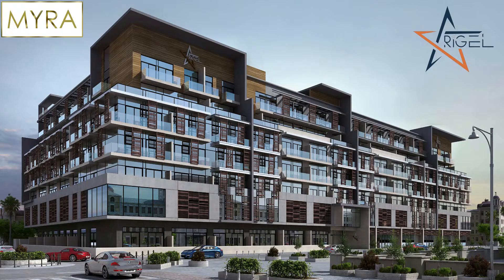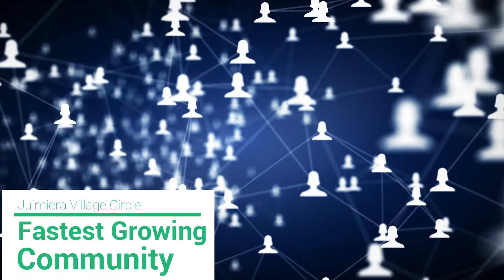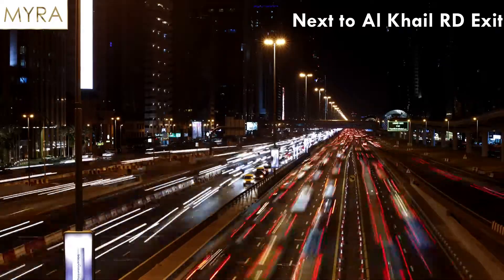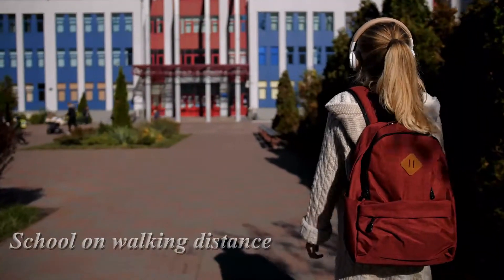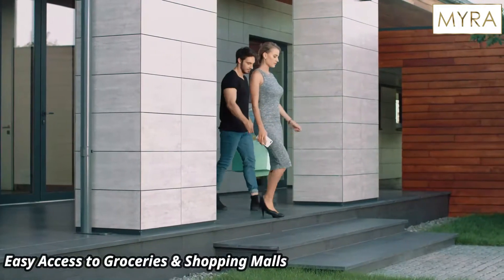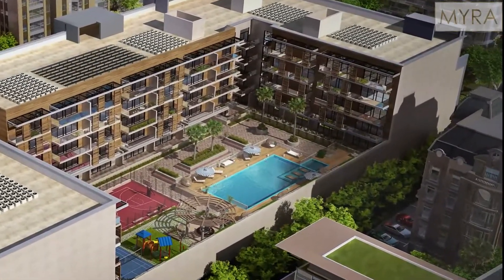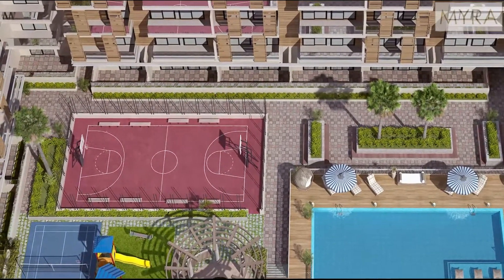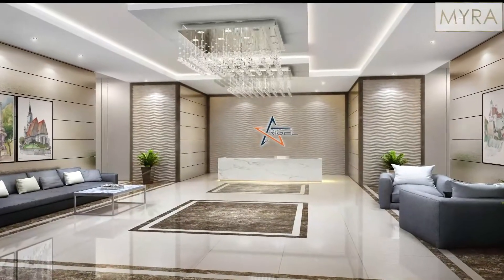Rigel by Myra in JVC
Rigel settles at the heart of Dubai in JVC (Jumeirah Village Circle) with a total of 219 (210 Residential & 9 Retail) units with Ground + Podium + 5 Floors.

Choose from a diverse range of Studio, 1 BHK, and 2 BHK, 3BHK and retail units.

The project has an extravagant reception lobby, many amenities and spacious residential units with study room